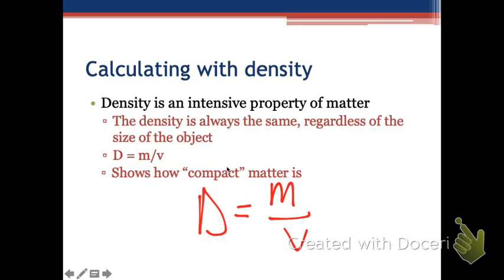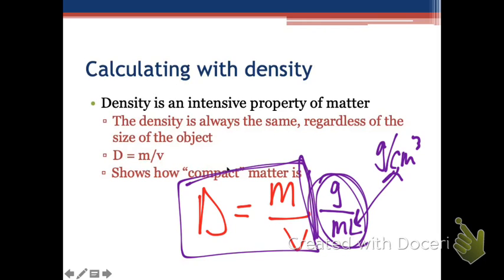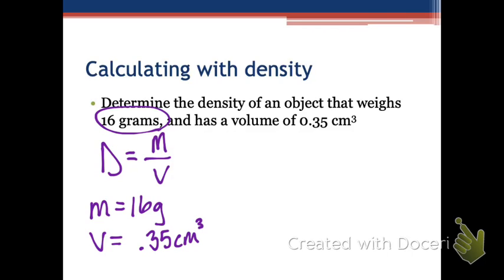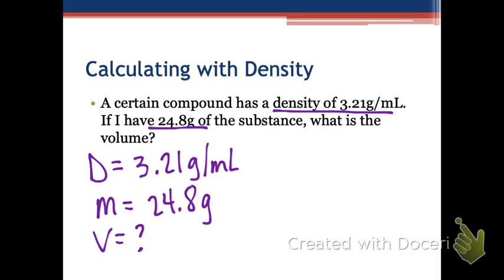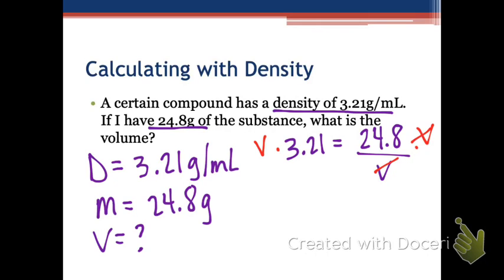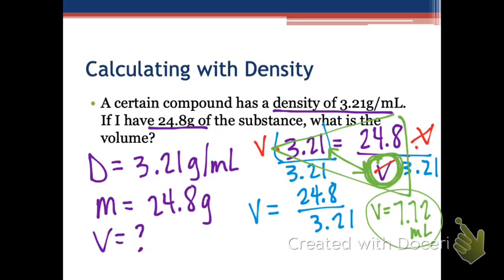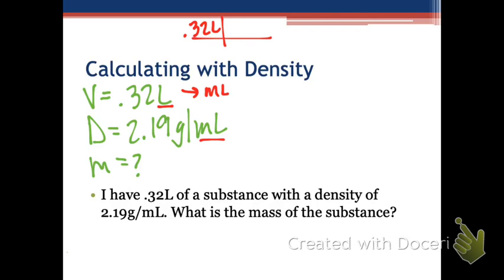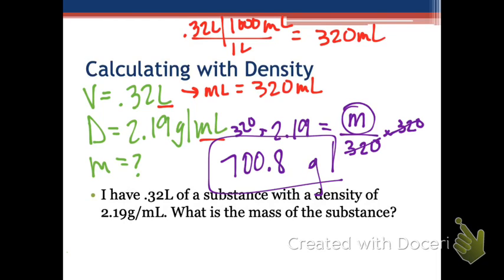Chem Density 9.17.19